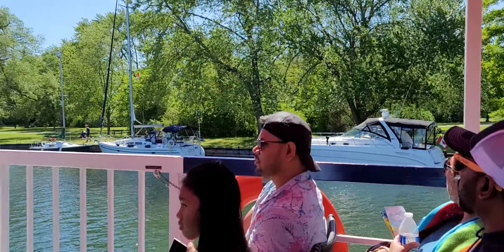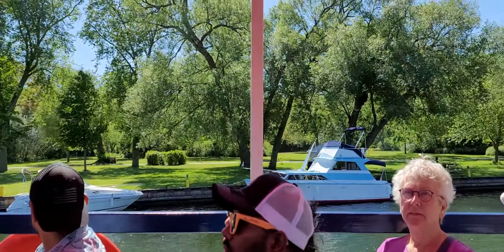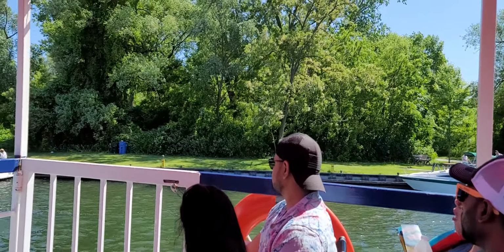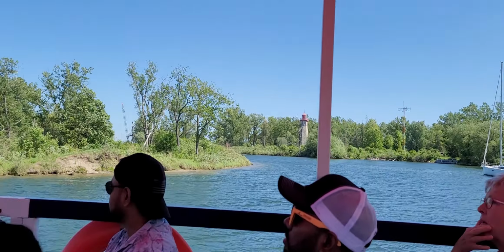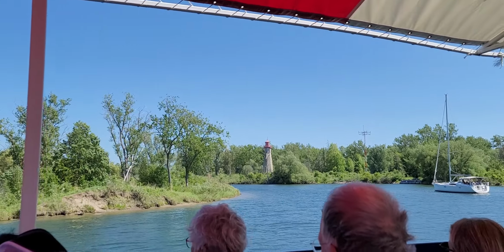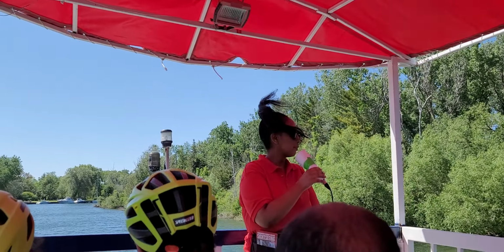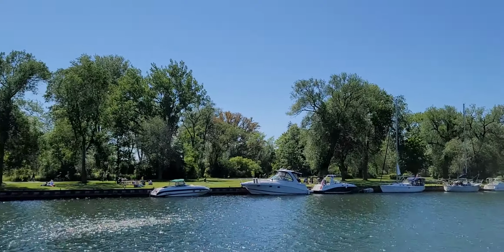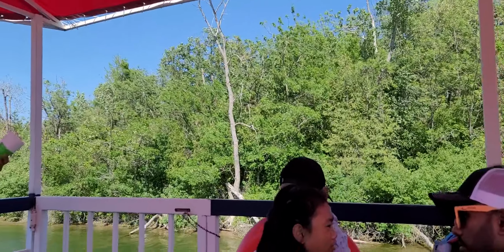Toronto Tours 2 - Tour Boat Fun Journey of 45 Minutes on Weekend -